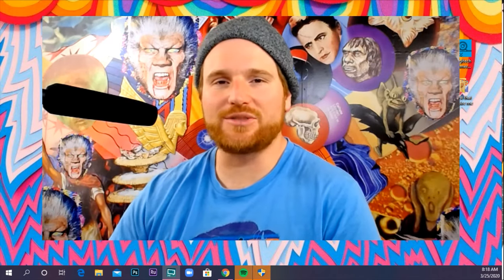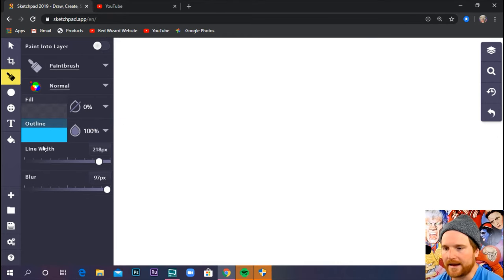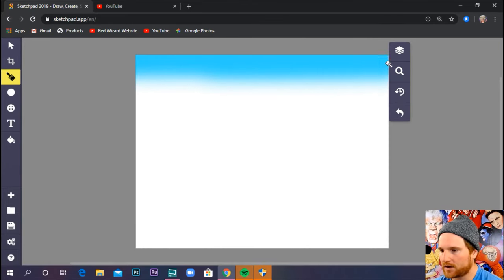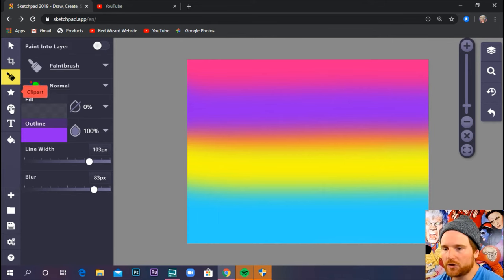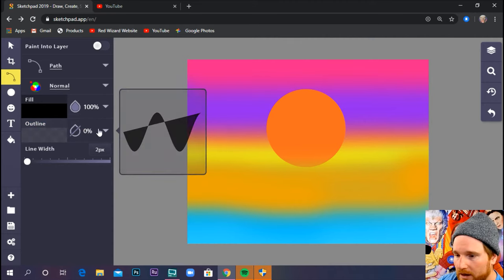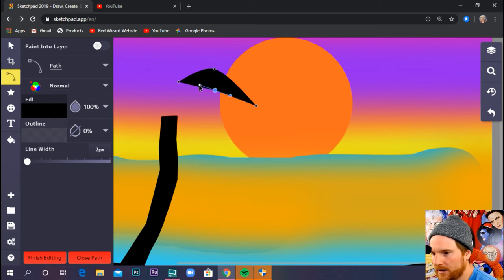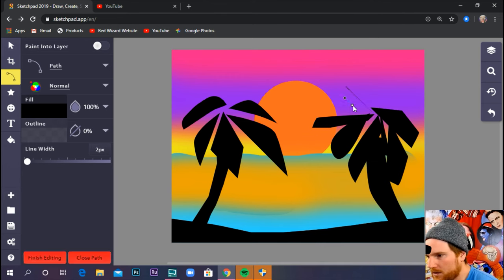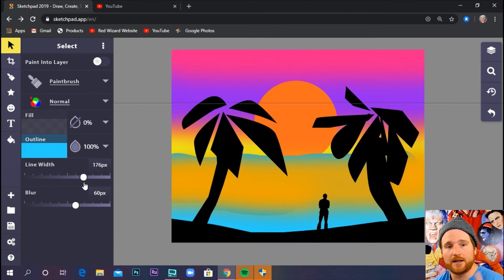Sketchpad lesson 2: Paint a Topical Sunset with the Paintbrush Tool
This is an art lesson developed for my 4th and 5th Grade. sketch.io is a great free program to help you learn how to create graphics on the computer.

In this video we will be painting a tropical sunset using the sketchpad paintbrush tool and path tool.